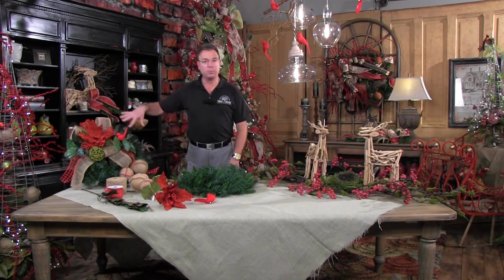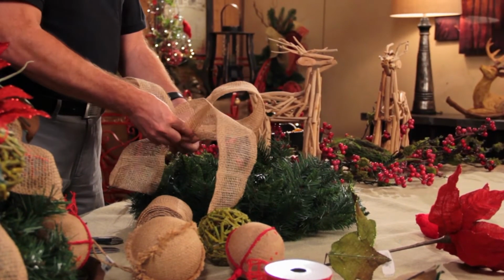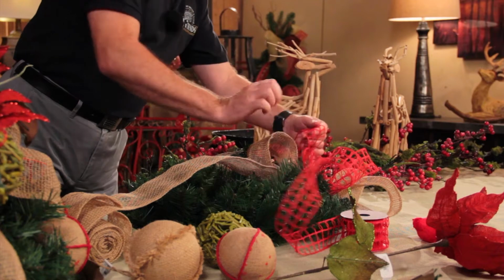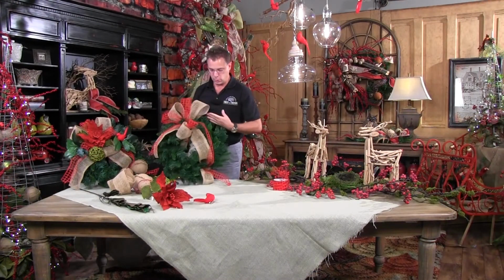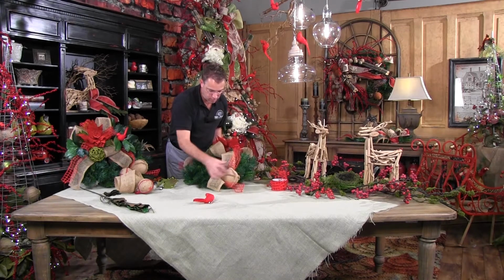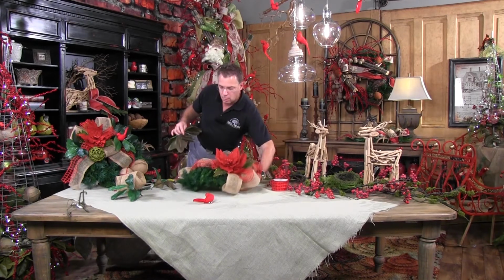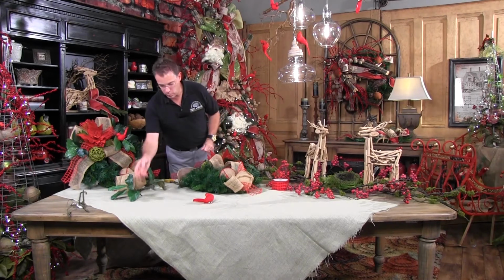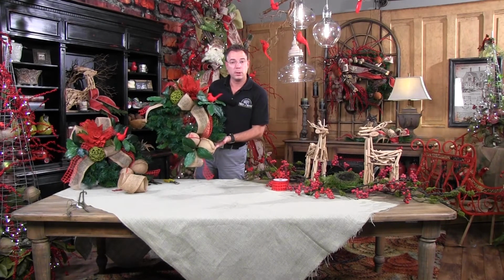How To Make A Forest Friends Themed Christmas Wreath - Trees n Trends - Unique Home Decor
Kevin shows you how to put together our new Forest Friends Themed Wreath for Christmas!!

Our Forest Friends Christmas Wreath with Burlap contains all the elements you need to create this beautiful decoration for your home.

Wreath kit includes the following:
  - 24" Princess Pine Wreath
  - 10 yd. roll of 4" burlap ribbon
  - 10 yr. roll of red open mesh ribbon
  - Red burlap poinsettia
  - Stem magnolia leaf
  - Large burlap ball ornament
  - Burlap/red ornament
  - Green twig orb
  - Cardinal bird

Trees n Trends - Unique Home Decor.